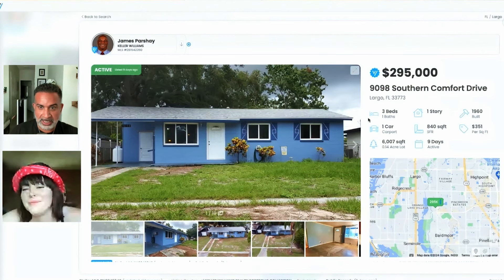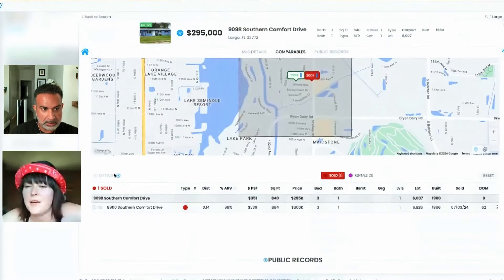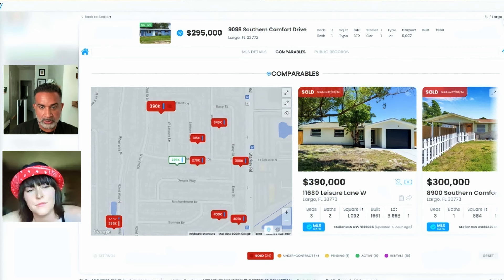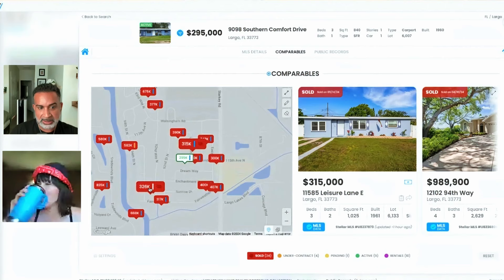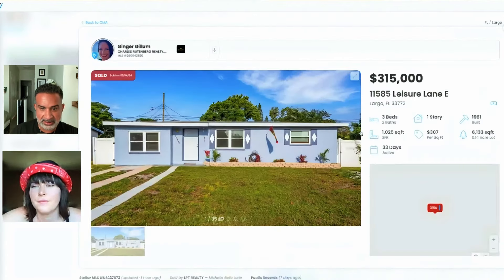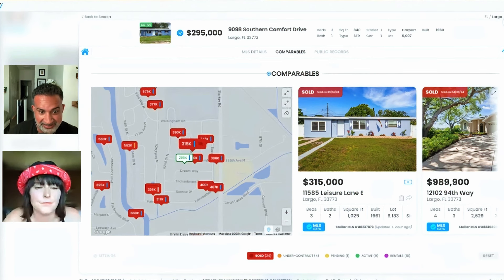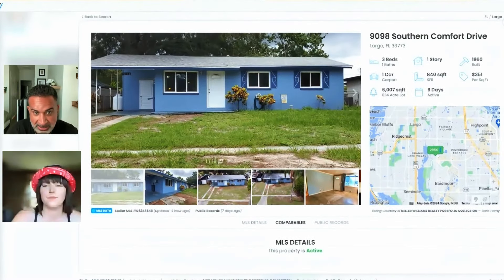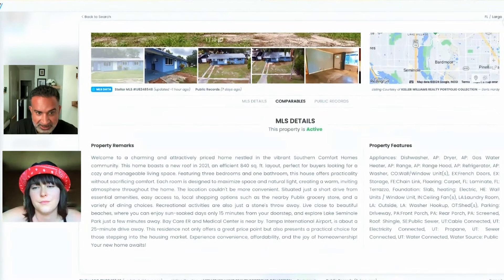How Do KeyGlee Franchises Comp Properties??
Hey everyone! Welcome back to the channel. Today, I’m super excited to share with you some of the best tips and tricks I’ve picked up over the years on how to comp properties like a true real estate pro. Whether you’re just starting out in real estate investing or you’ve been at it for a while, knowing how to accurately comp properties is an absolute game-changer.

In this video, I’ll walk you through some real-world examples that I’ve personally worked on. You’ll see exactly how I evaluate properties by comparing them to recent sales in the area. I’ll also talk about why cosmetic remodels can make a huge difference in a property’s After Repair Value (ARV) and how you can use this information to make smarter offers.

But that’s not all! I’ll also be sharing a little-known tool that has completely transformed the way I comp properties—and I’m sure it can do the same for you. Trust me, once you start using this tool, you’ll wonder how you ever managed without it.

So if you’re ready to up your real estate game and learn how to make offers that sellers can’t refuse, then this video is just for you. Plus, I’ll be giving you some insider tips on how to negotiate effectively, especially in today’s market where timing is everything.

As always, I appreciate each one of you guys for joining me on this YouTube journey.  You can help me out by liking the video and sharing it with a friend if you found it helpful.

Too busy with your 9-5?  Not anymore... AstroBlaster uses A.I. to automatically do agent outreach for you and pass you only the hottest leads.

Feeling sick & tired from a low quantity of wholesale deals? Better call the Dr.! Dr. Deal Junkie that is!

Discover how to streamline your real estate deals with Run Deal Sauce!  Simplify your process, find buyers faster, and close deals with ease. Ready to level up? Check it out now!